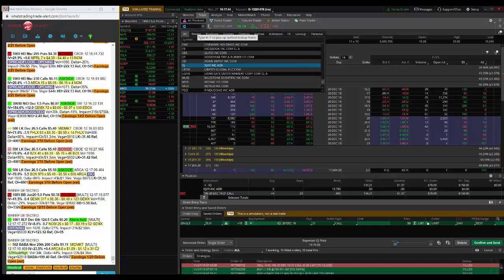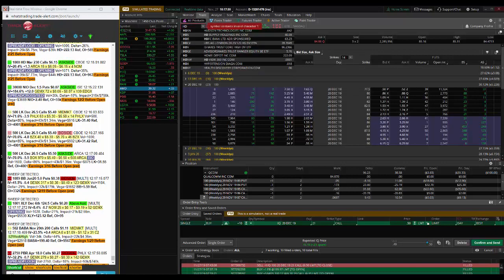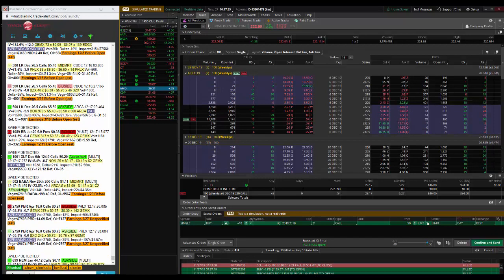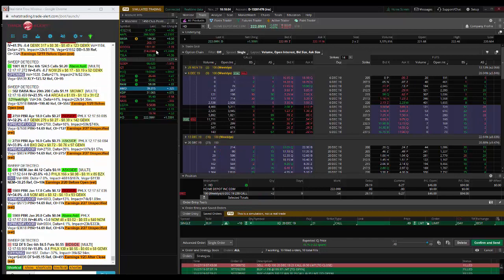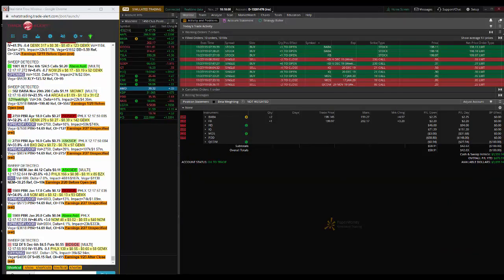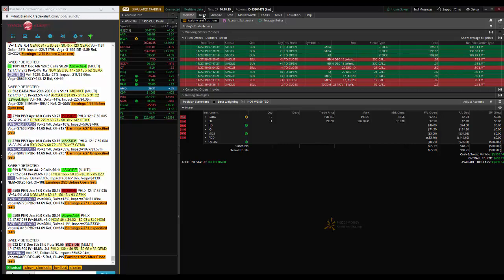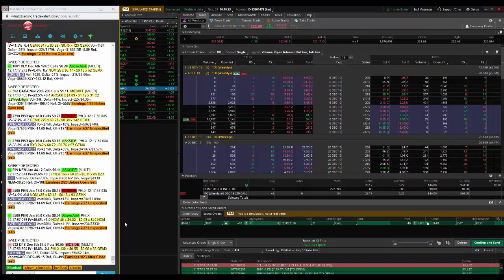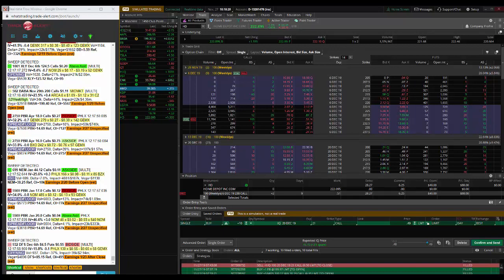11 27 2019 Trade of the Day HD